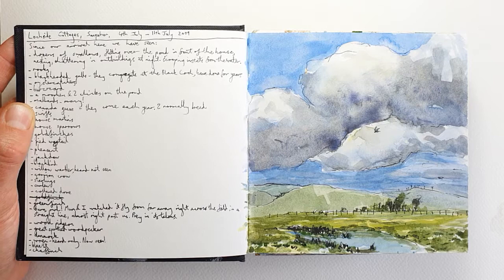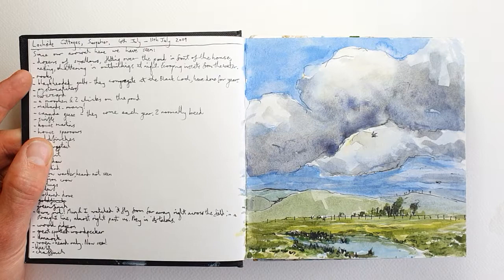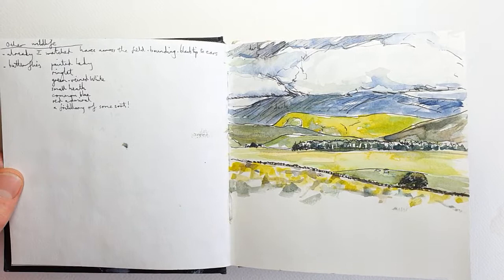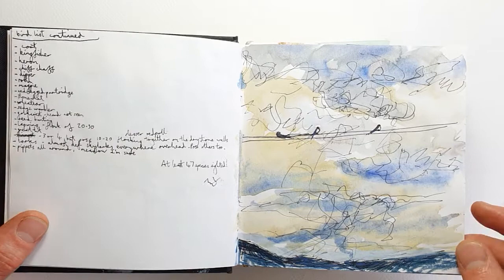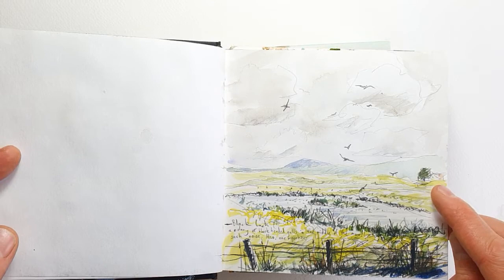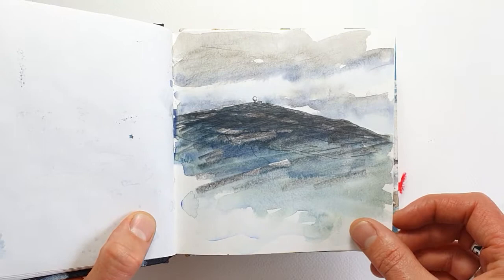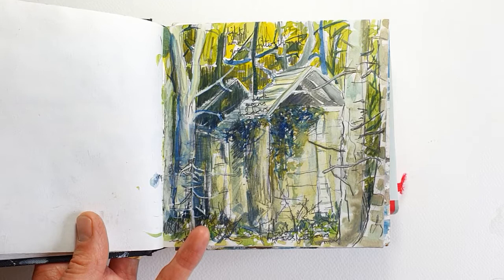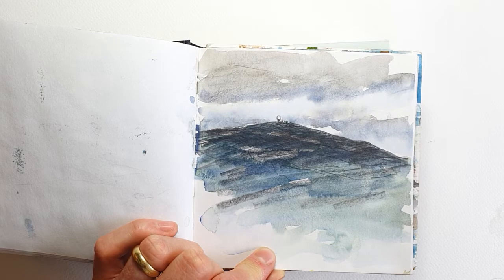Leo du Feu - sketchbook - Sanquhar, Dumfries & Galloway - Scotland By Rail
A sketchbook tour of a July 2009 week staying at Lochside Farm in the hills above Sanquhar, Dumfries & Galloway.
Pencil, pen, watercolour.
Sanquhar is on the railway line from Glasgow south to Dumfries, Gretna Green, Carlisle.